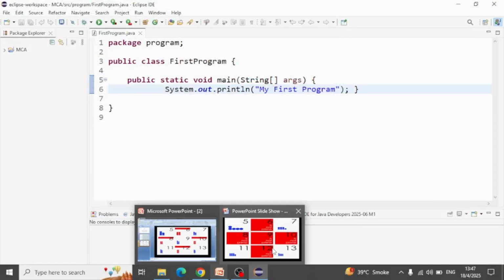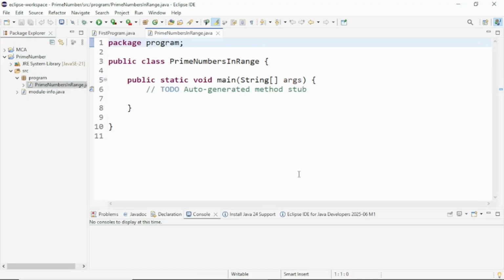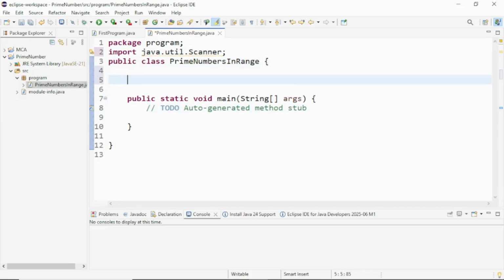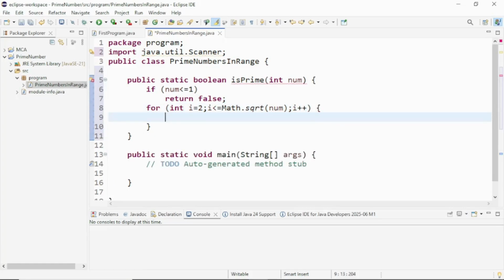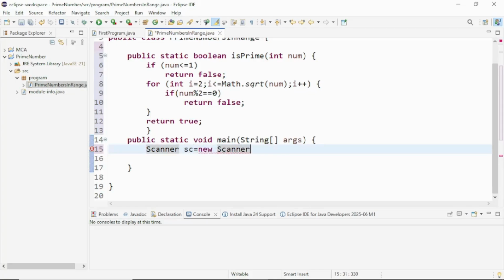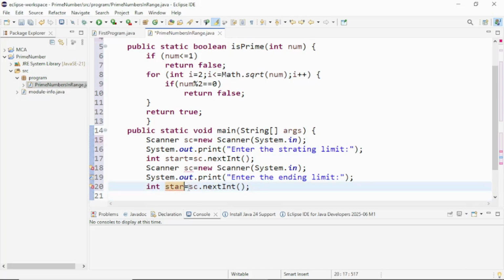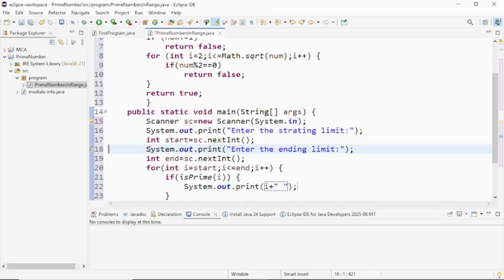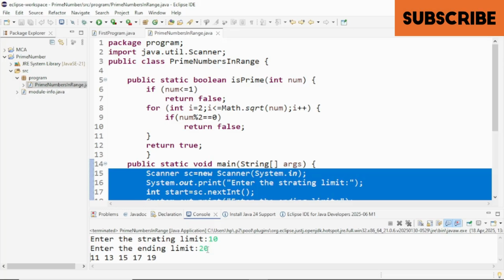🔥 Print Prime Numbers in Java | Java Beginner Tutorial with Eclipse IDE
In this video, you'll learn how to write a Java program to print all prime numbers between a starting and ending limit entered by the user.

👨‍💻 We’ll walk you through:
✅ Taking input using Scanner
✅ Writing a function to check for prime numbers
✅ Printing all prime numbers in the range
✅ Running everything inside Eclipse IDE

🧠 This is a great Java beginner project to improve your logic-building skills!